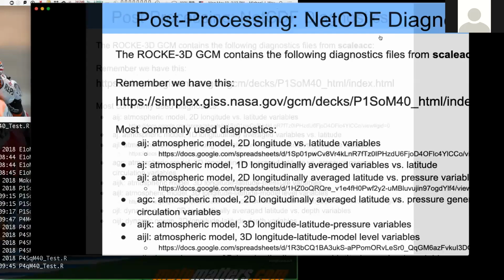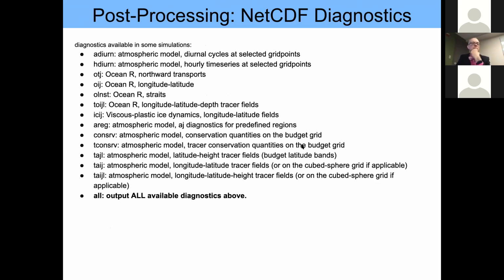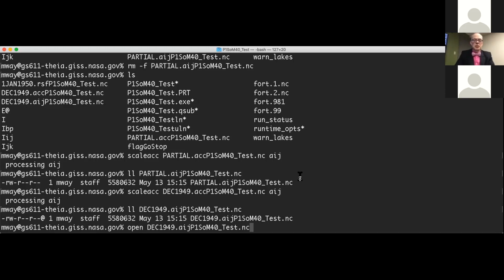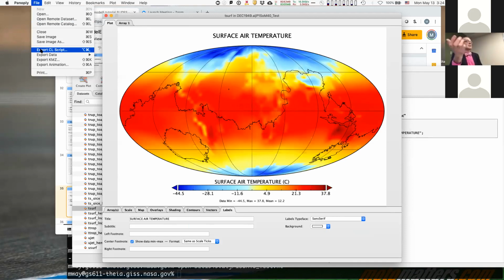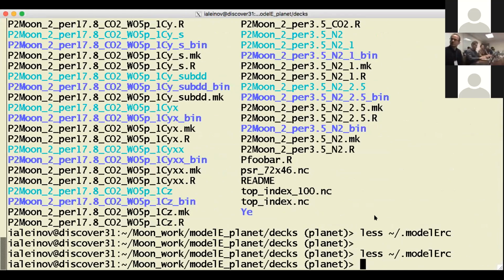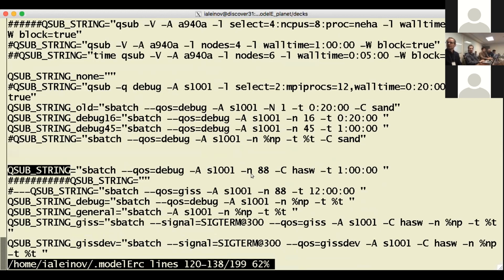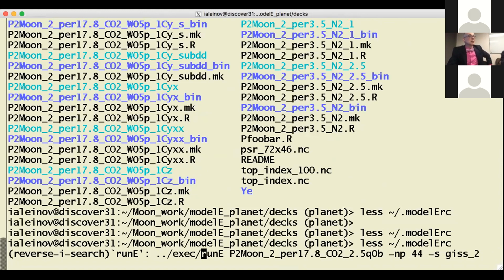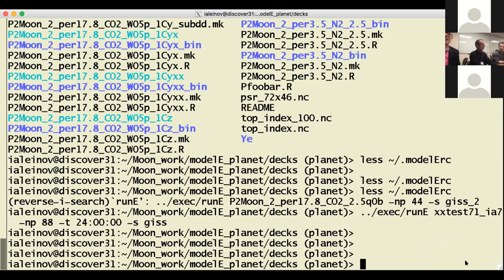2019 ROCKE-3D Tutorial - Day 1, Part 4 (1-PM2a)